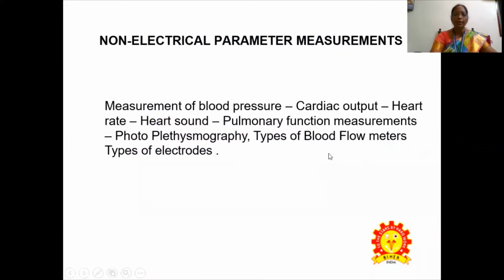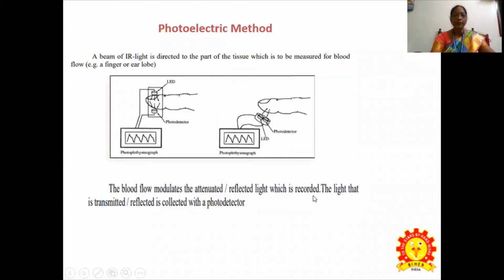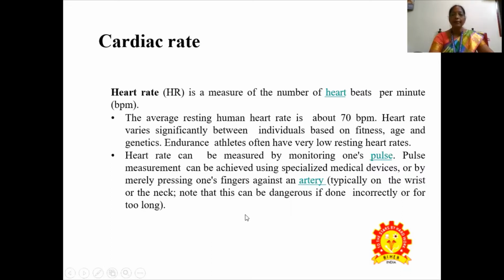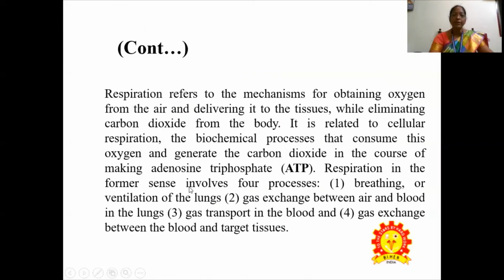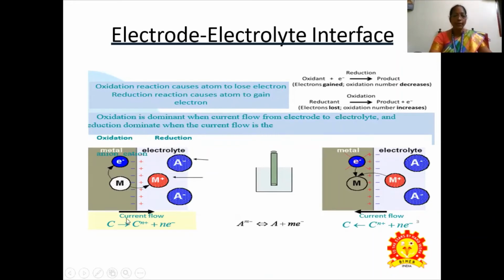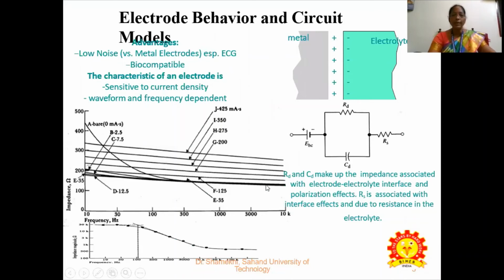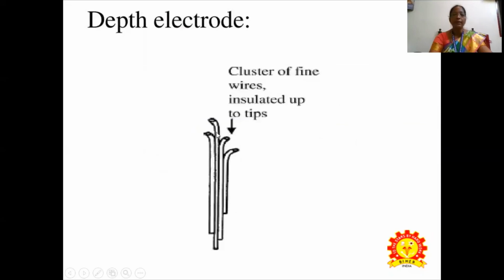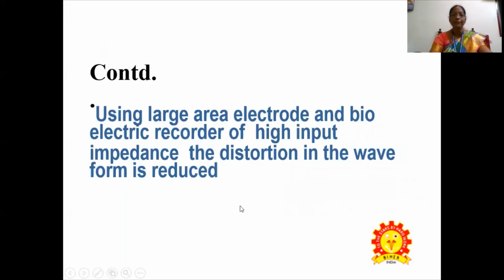U18PCEC603- V2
Biomedical Instrumentation, Mrs.Kalaiselvi B, Assistant Professor/ECE, BIHER